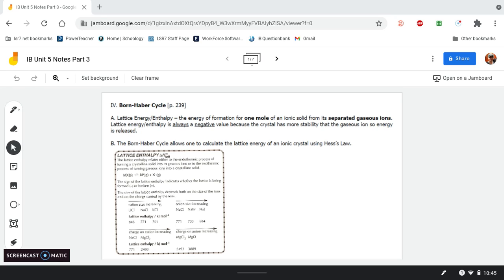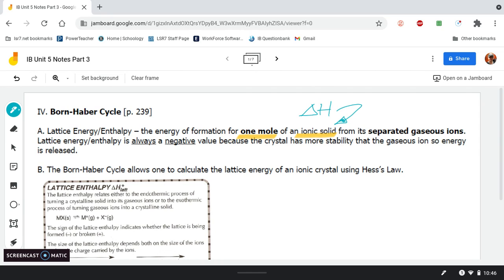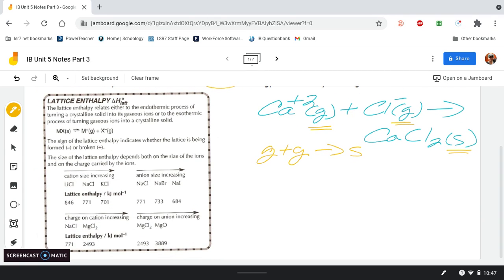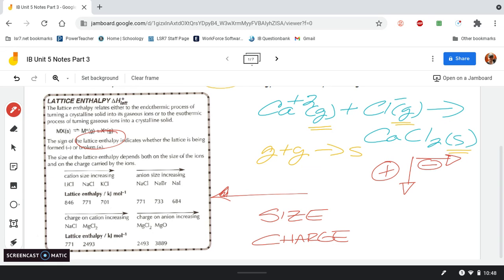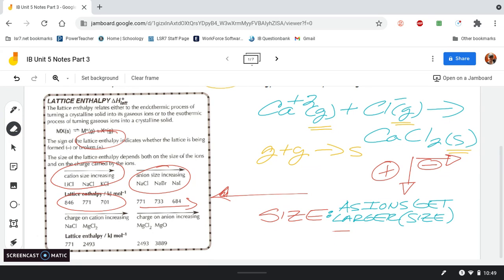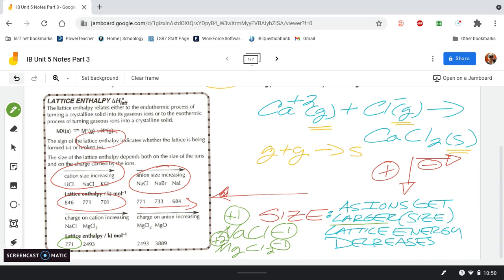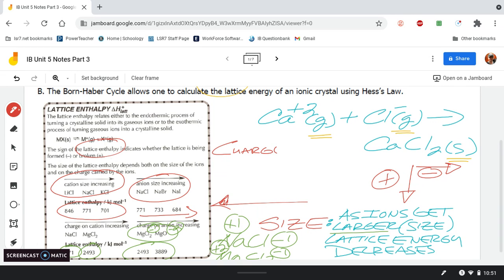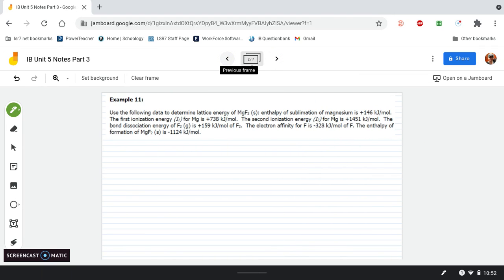IB Unit 5 Notes - Section 3 - Part 1